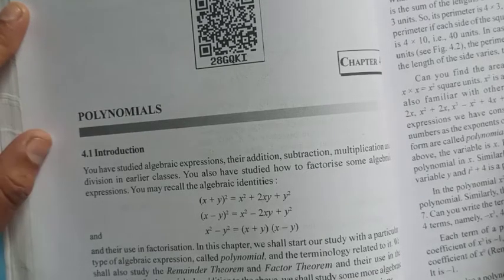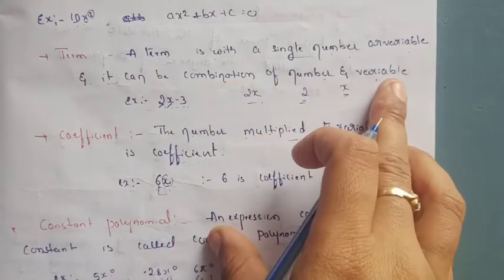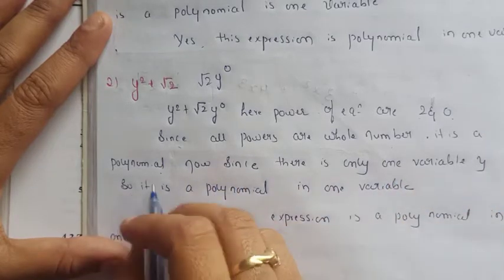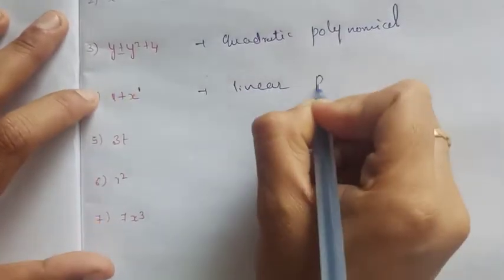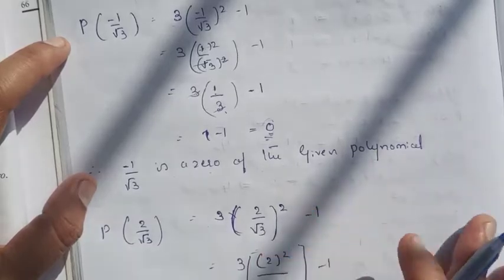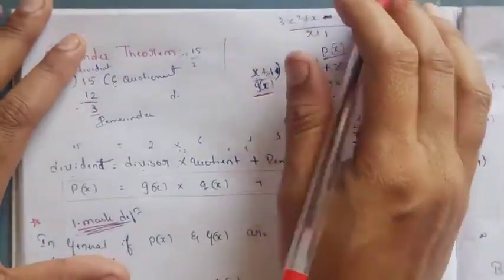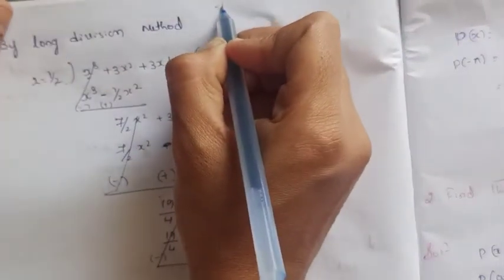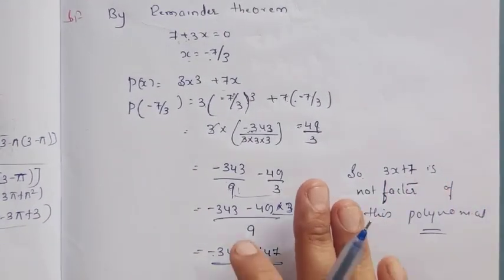Polynomial class 10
Ex -4.1 to 4.3